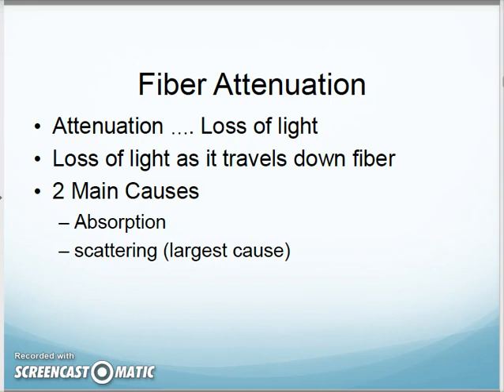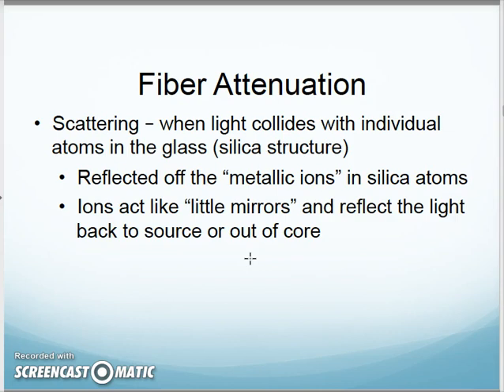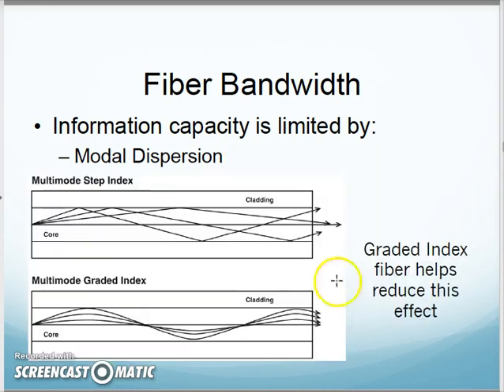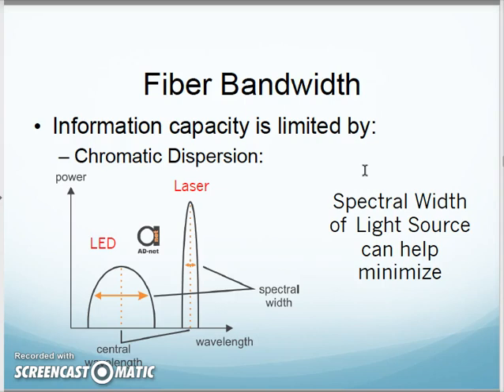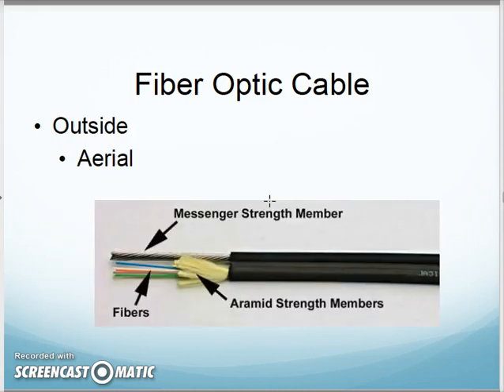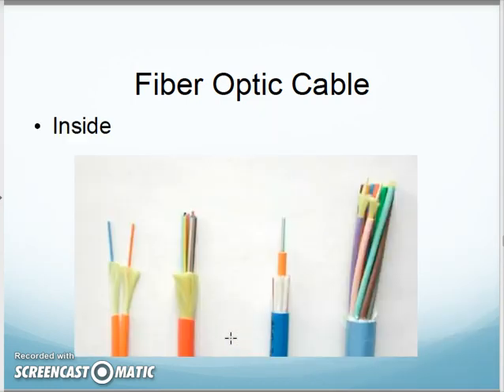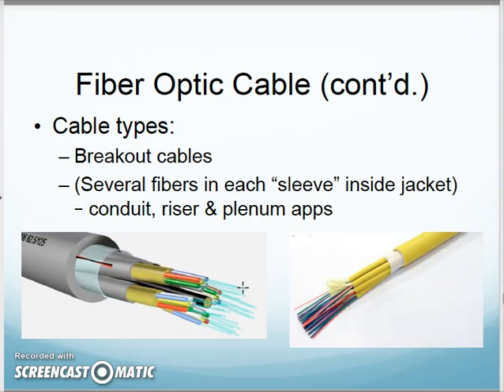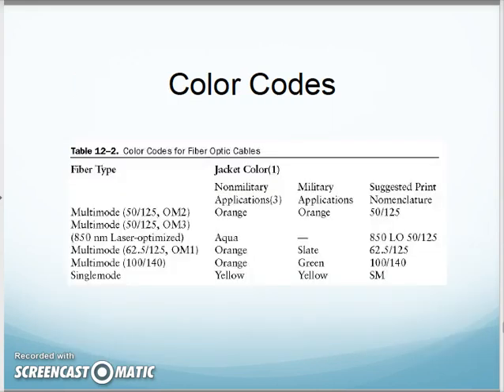CNT140 Chap12 2 Fiber Optic Attenuation